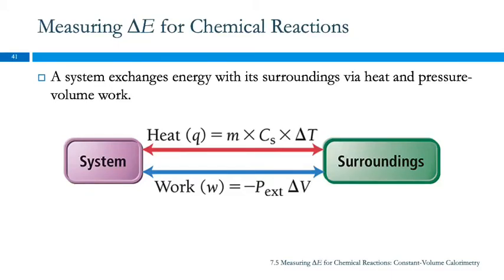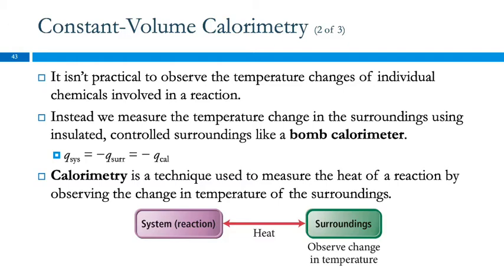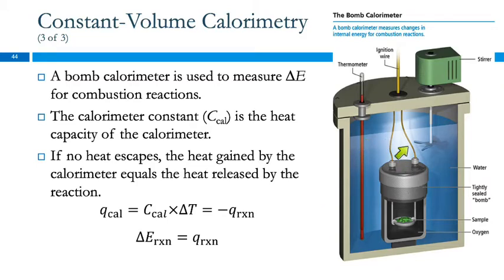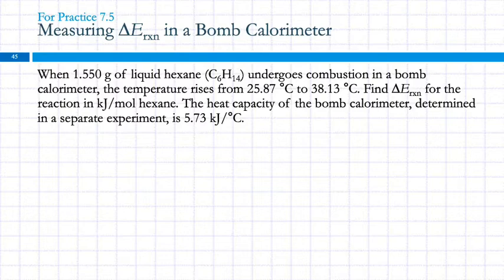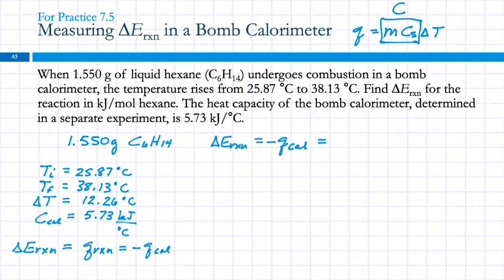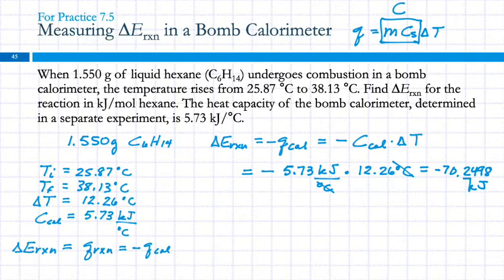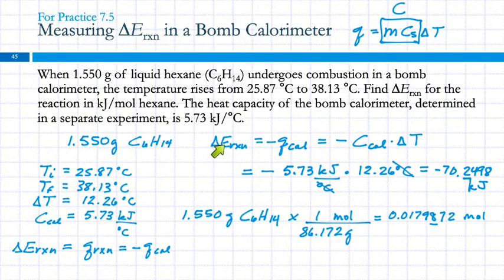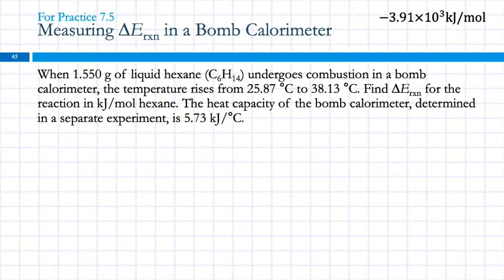7.5 Measuring ΔE for Chemical Reactions: Constant-Volume Calorimetry